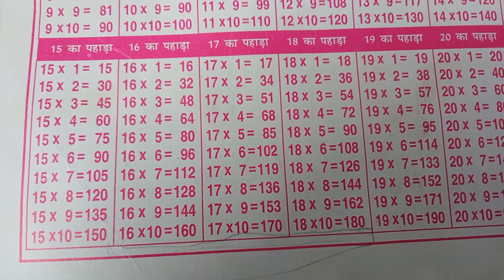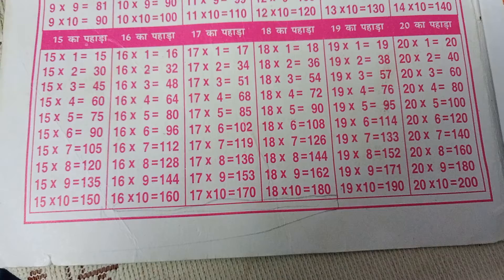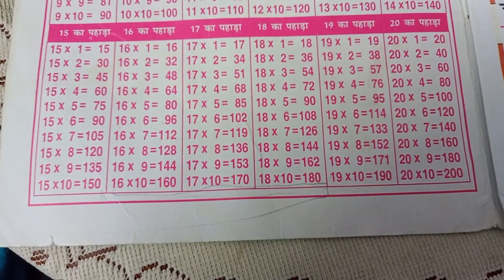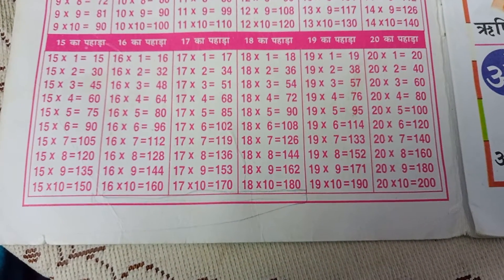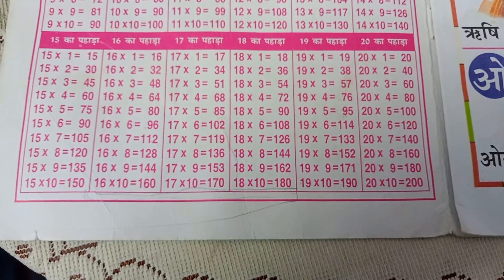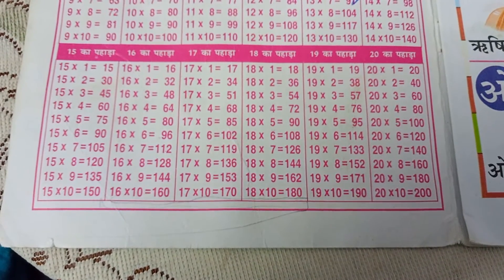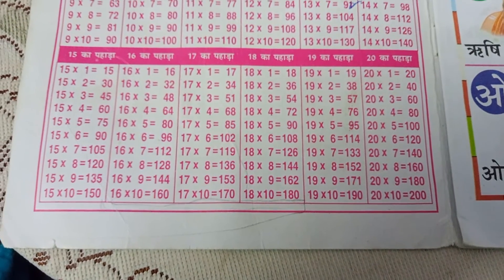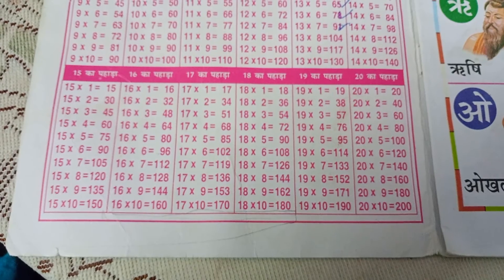Table from 15 to 20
Table of 20@studywithfun8991